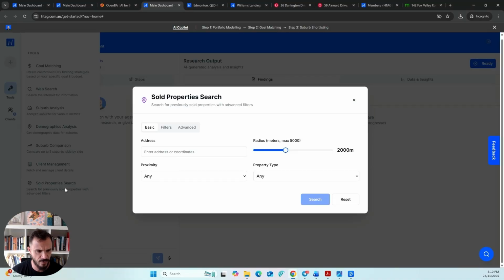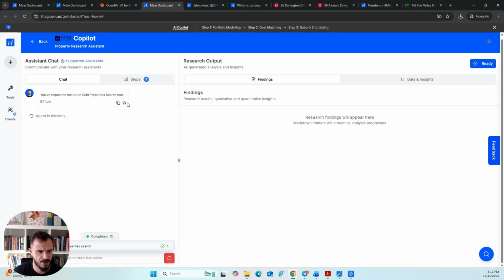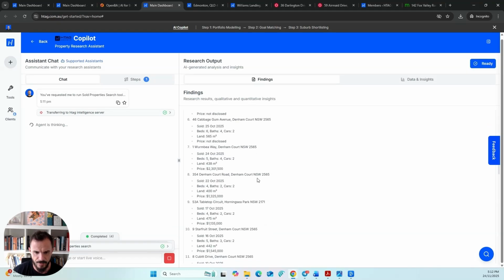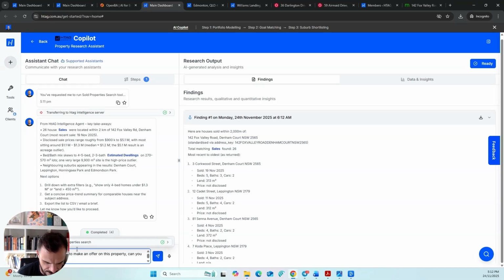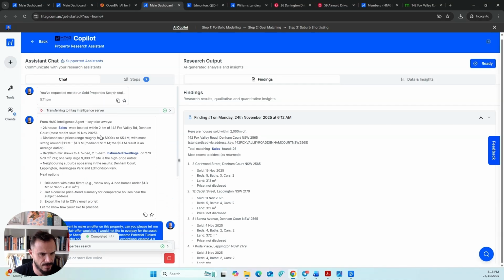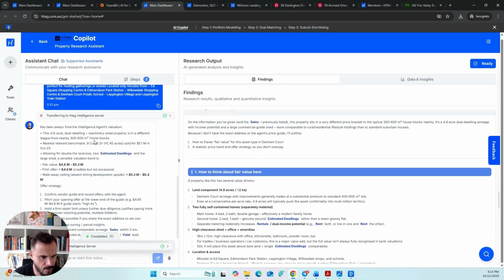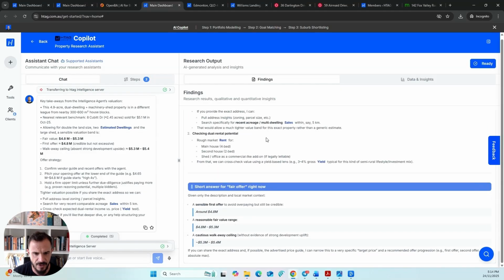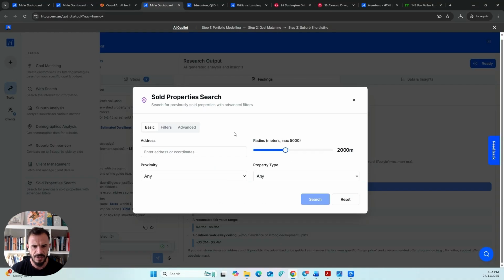Most Investors Overpay on Their First Offer. Here's How to Avoid It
🔗 READY TO BUILD YOUR OWN DATA-DRIVEN PORTFOLIO?

In this video, I walk you through our newest feature:

Sold Property Search — a powerful tool built into the HTAG Co-Pilot that helps you make data-backed offers without overpaying.

What You'll Learn:

✓ How to find comparable sales within a custom radius (same suburb, adjoining streets, or 2km radius)
✓ How to filter by property type and add advanced criteria for nuanced comparisons
✓ How to analyze property descriptions to get an AI-powered fair value assessment
✓ How to get specific guidance on: sensible first offer, fair value ceiling, and walkaway price
✓ How to use negotiation strategies to ensure you don't overpay

The Problem This Solves:

Most buyers agents and investors waste hours researching comparables and second-guess themselves on offer price. "Am I overpaying? What's actually fair value?" This feature eliminates the guesswork.

How It Works:

1. Enter an address and set your search parameters (radius, property type, filters)

2. Get all recent sales data in seconds

3. Drop the property description into the Co-Pilot and ask for a fair offer recommendation

4. Receive detailed analysis including fair value, offer ranges, and negotiation tactics

Why Agents & Investors Love This:

This feature has been heavily adopted by our users because it combines recent sales data with property-specific analysis. You're not just looking at comps—you're getting actionable intelligence on what to offer, where your limits are, and how to negotiate from a position of strength.

Timestamps:
0:00 - Introduction
0:30 - What is Sold Property Search?
1:15 - Setting up your search (radius, filters, property type)
2:45 - Analyzing the comparable sales
4:00 - Making a smart offer using property description
5:30 - Understanding fair value & walkaway price
7:15 - Negotiation tactics & strategy
8:45 - Why this matters for your portfolio

For Buyers Agents & Investors:

If you're looking to stop leaving money on the table and make confident, data-driven offers, this feature is built for you. Whether you're searching within a single suburb or casting a wider net, the flexibility is there to match how you actually work.